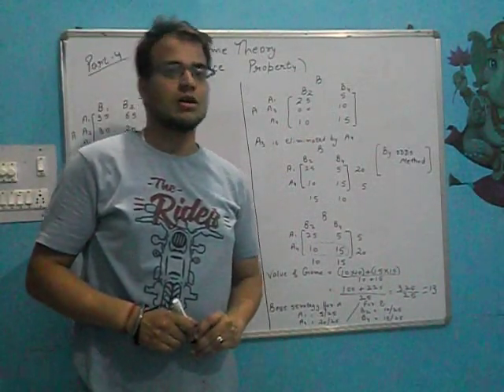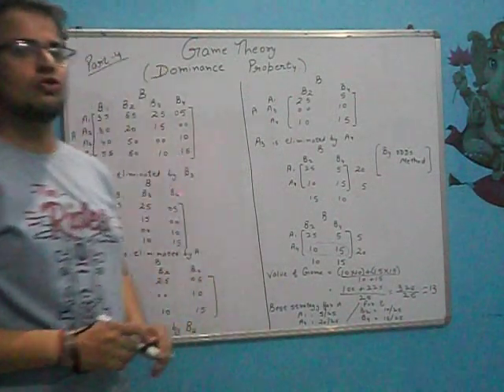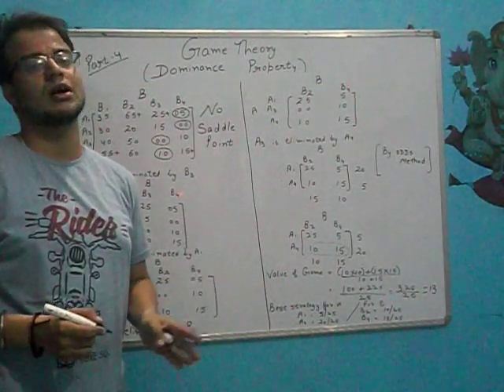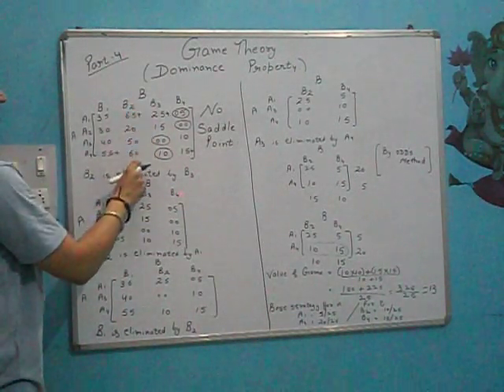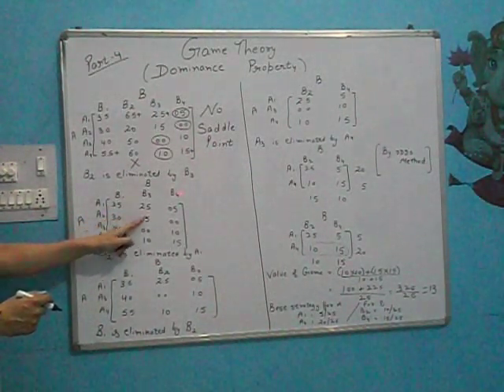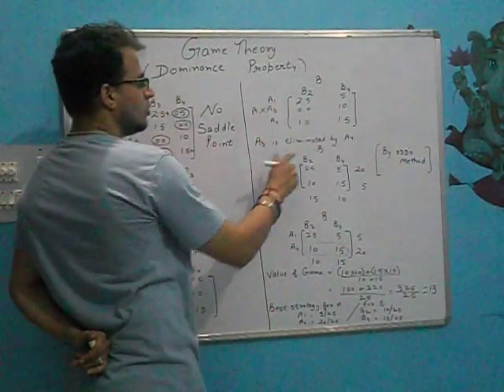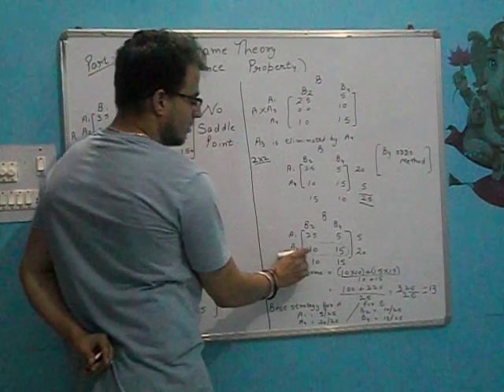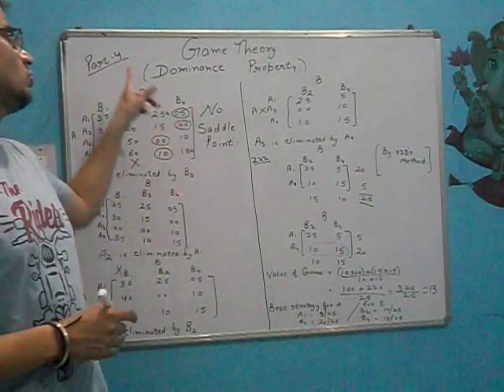Game Theory Part - 4 Dominance Property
How to solve a question of Game Theory without Saddle Point with Dominance Property.

Problem without Saddle Point, Mixed Strategy, ODD's Method